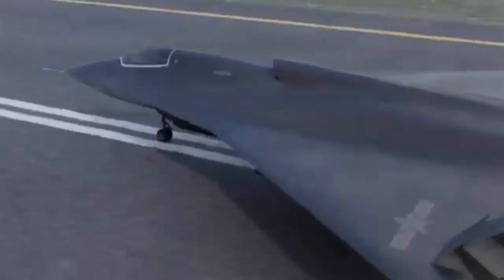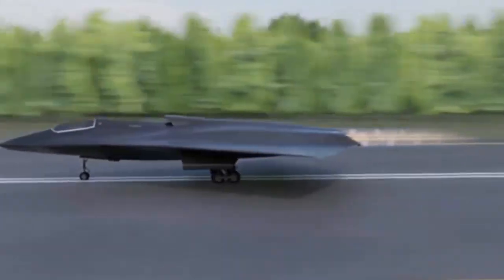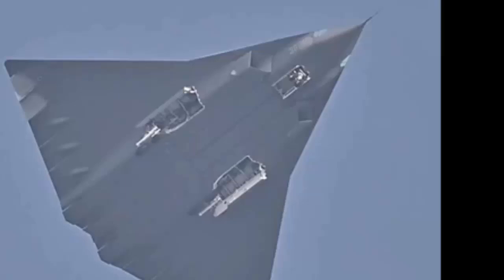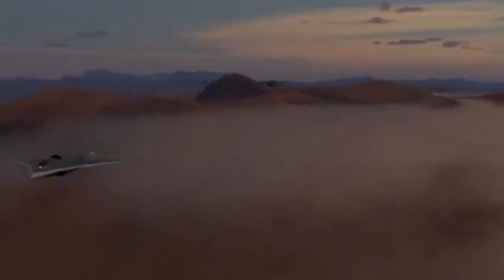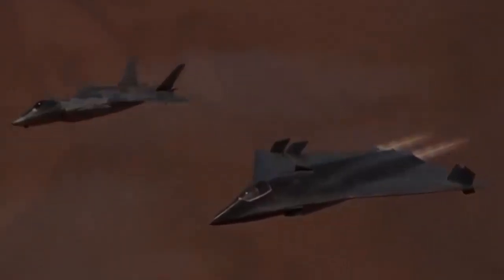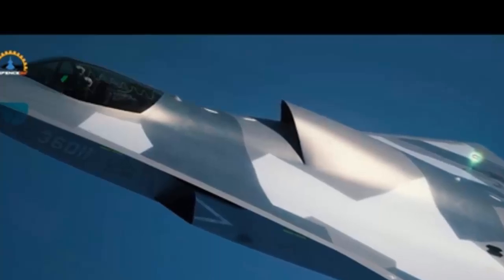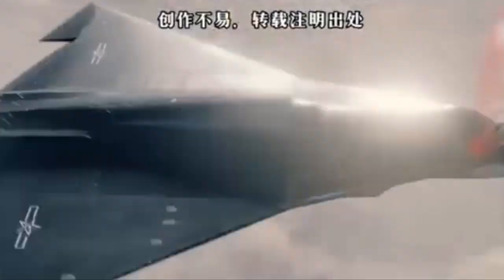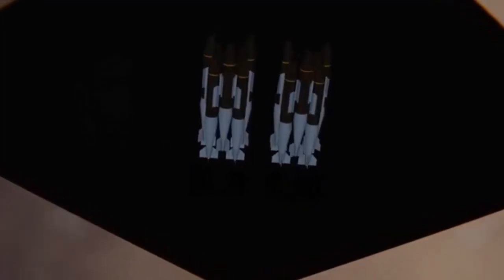China's J-36 Next Gen Super fighter has confirmed its second flight, Can It Challenge US B-21 Raider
The development of the J-36 stems from China’s broader pursuit of sixth-generation fighter technology. The J-36 is viewed as China’s potential response to the US B-21 Raider and Next-Generation Air Dominance NGAD fighter program. It reflects a strategic effort to compete with US technological advancements. The B-21 Raider is a long-range stealth bomber, while the NGAD focuses on air superiority through advanced stealth, sensor integration, and networked warfare. China appears to be merging similar capabilities into the J-36.

J-36 CGI Video Credit: ‪@netrunner_pl‬
Video Link:    • Chengdu J-36 Venom
Channel Link:    / @netrunner_pl